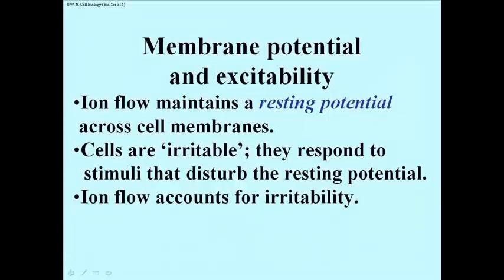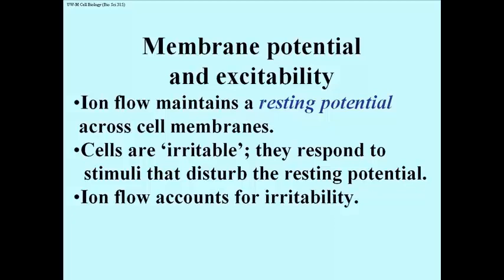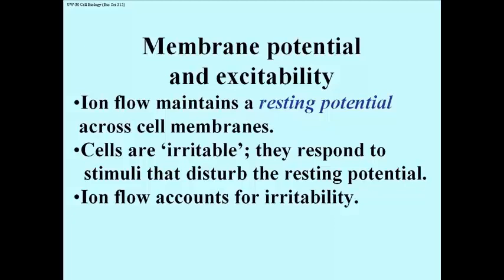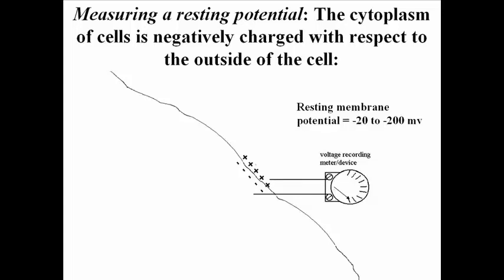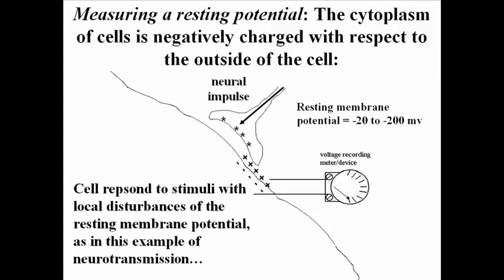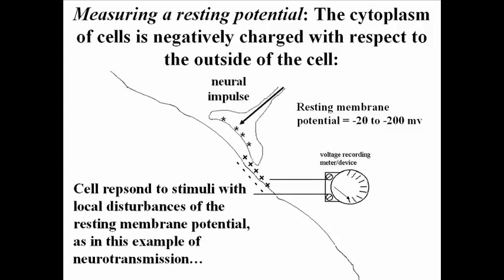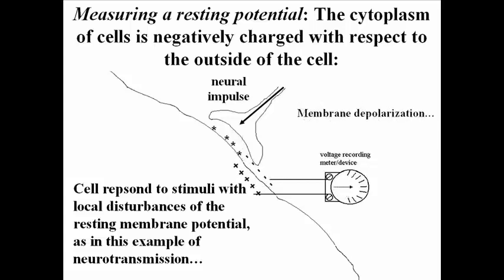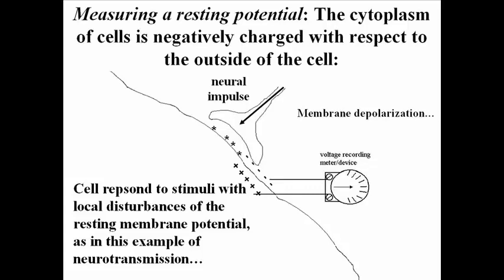298 Patch Clamp Measurement of Membrane Resting Potential and Depolarization